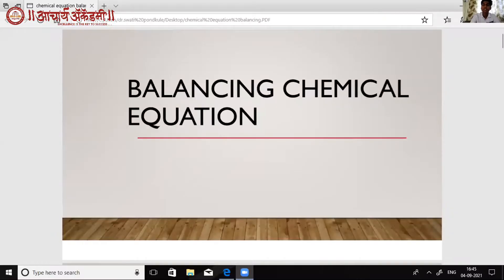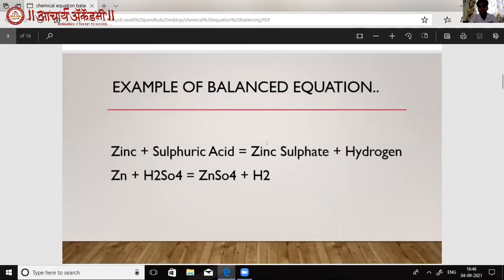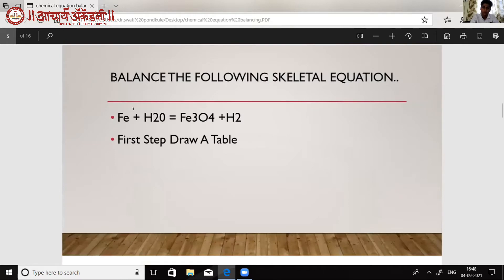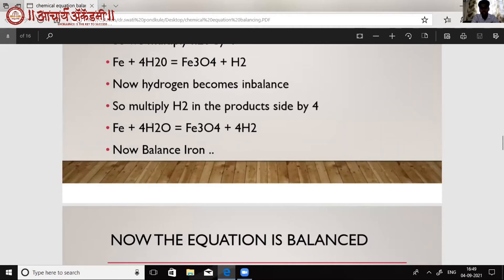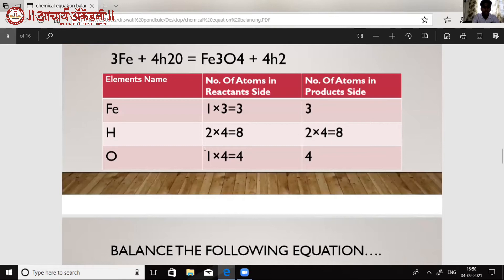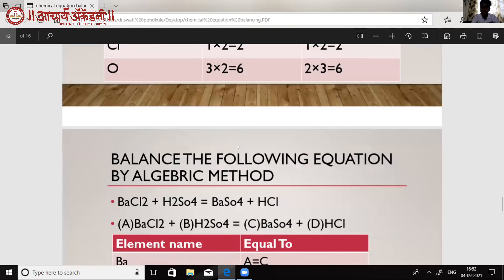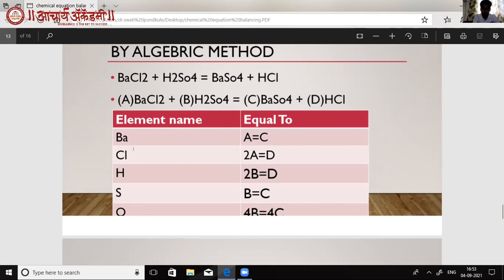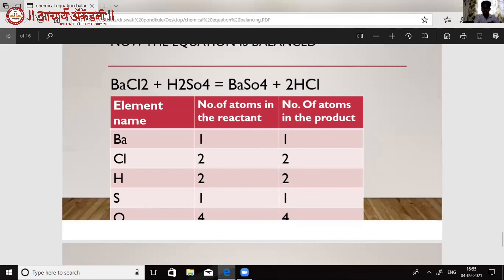Chaitanya Gawade - Balancing Chemical Equation | Teachers' Day Activity